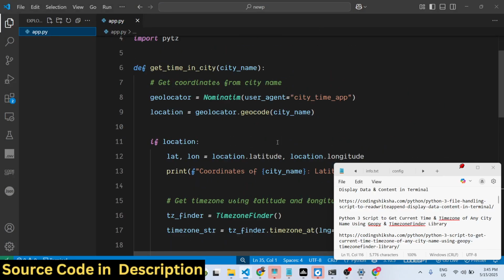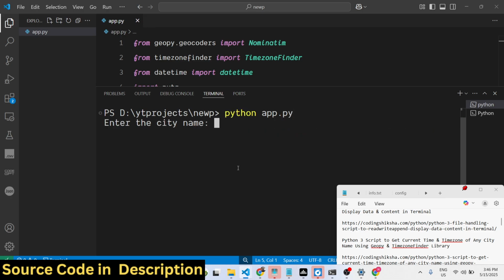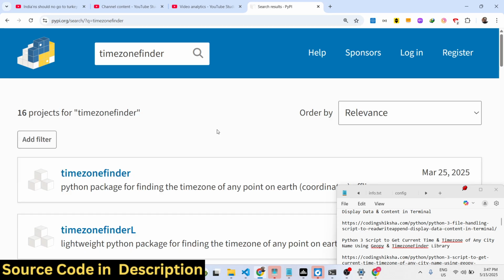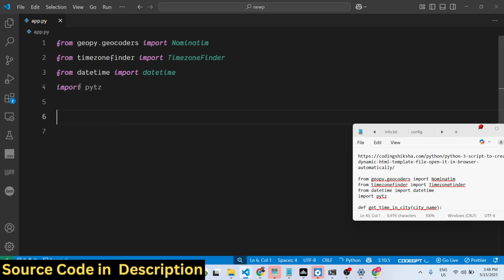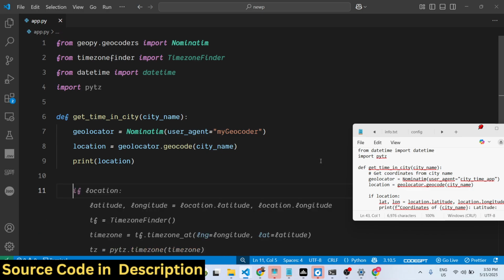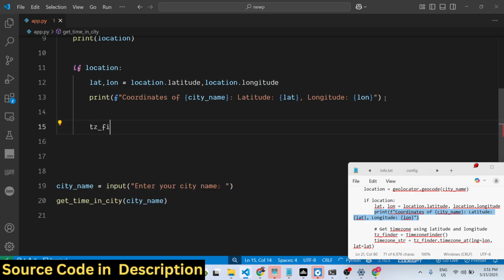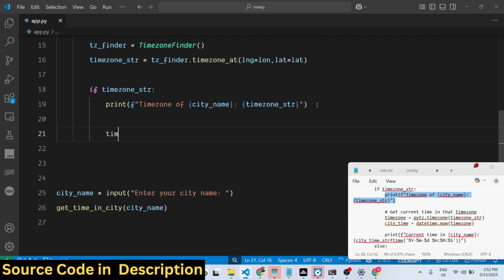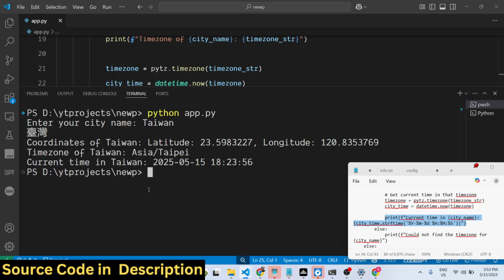Python 3 Script to Get Current Time & Timezone of Any City Name Using Geopy & TimezoneFinder Library